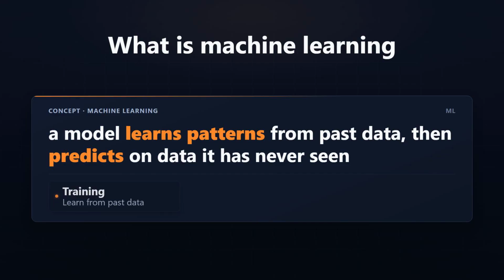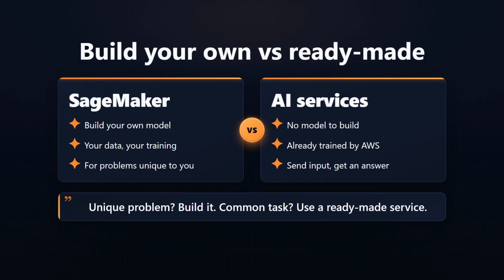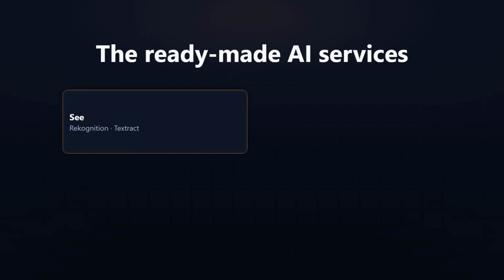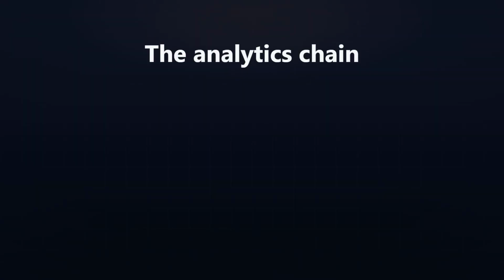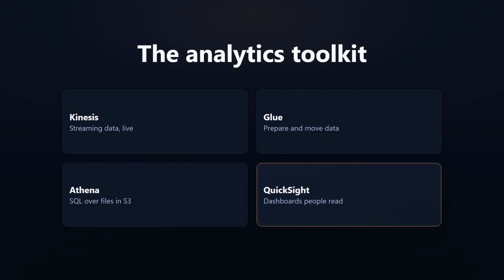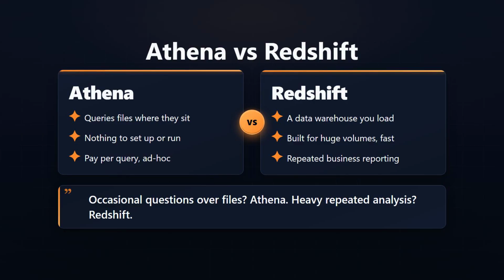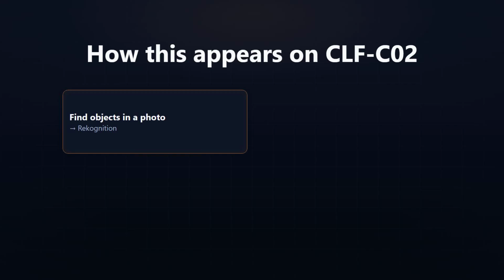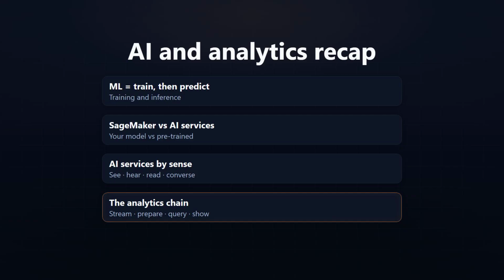AWS Cloud Practitioner Course (CLF-C02) | Part 18 – AI, ML and Analytics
The AWS services CLF-C02 expects you to recognise rather than operate. Covers SageMaker and the pre-trained AI services, then the analytics stack: Athena, Glue, Kinesis, QuickSight and Redshift, and the job each one is for.

Episode 18 of the ExamNova AWS Certified Cloud Practitioner course, a complete free walkthrough of the CLF-C02 exam objectives.

CHAPTERS
0:00 AI, ML and Analytics
0:14 What is machine learning
0:35 Build your own vs ready-made
1:20 Amazon SageMaker
1:35 The ready-made AI services
1:58 The analytics chain
2:16 The analytics toolkit
2:34 Athena vs Redshift
3:20 Big-data extras
3:34 How this appears on CLF-C02
3:53 AI and analytics recap

- Build your own vs ready-made
- Amazon SageMaker
- The ready-made AI services
- The analytics chain
- The analytics toolkit
- Athena vs Redshift
- Big-data extras
- How this appears on CLF-C02
- AI and analytics recap

ExamNova makes certification courses that show you the systems rather than reading you the bullet points.